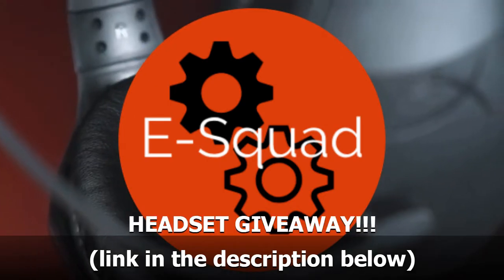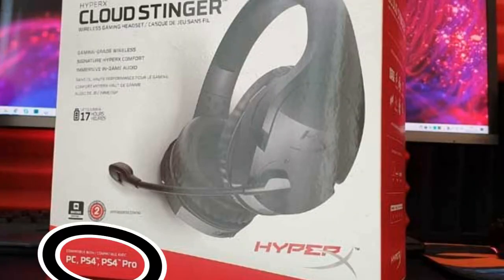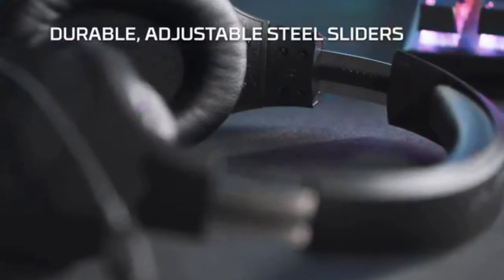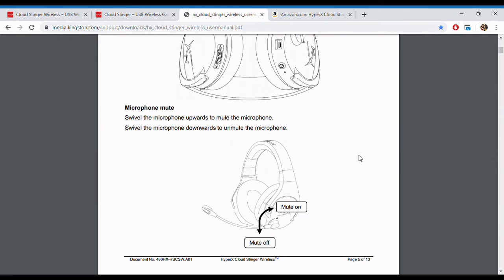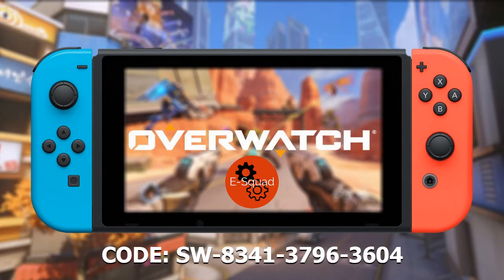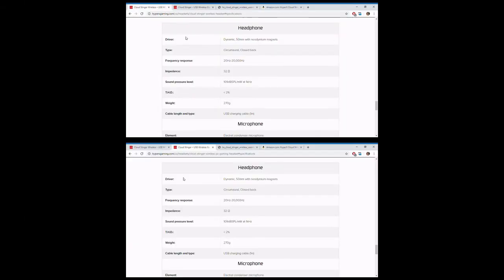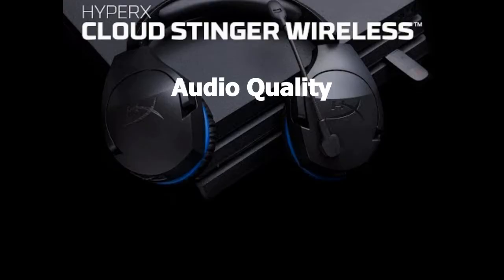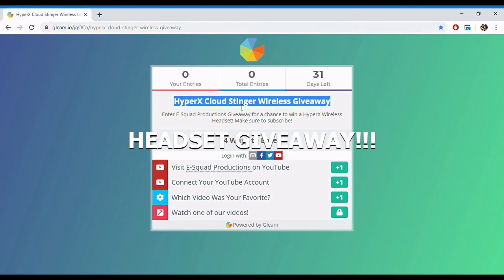Review and GIVEAWAY: HyperX Wireless HEADSET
PC EDITION
PS4 EDITION
My Friend Code (Switch): SW-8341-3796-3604